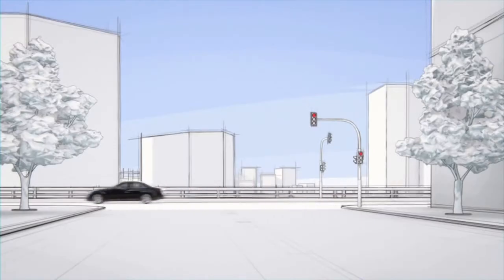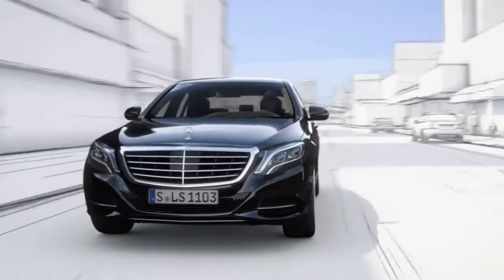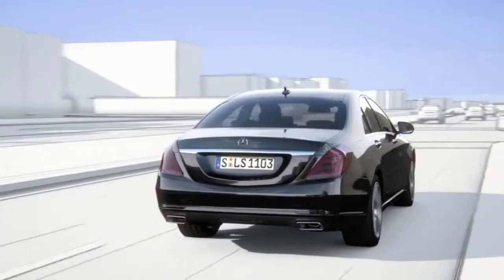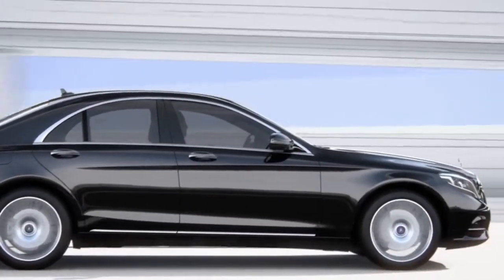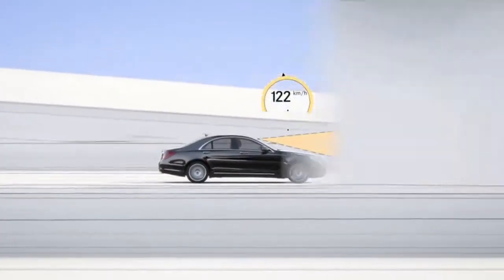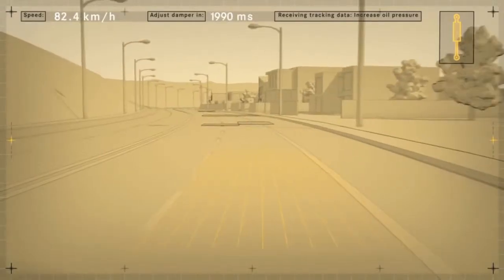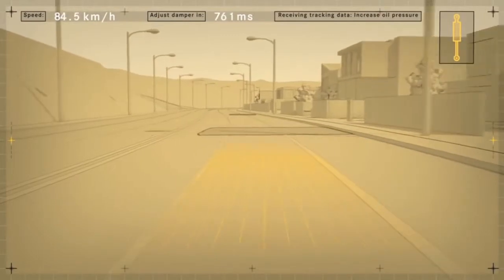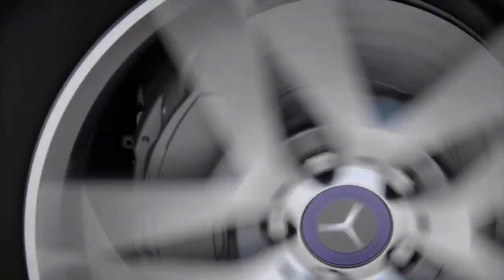MAGIC BODY CONTROL 2014 S Class Features Mercedes Benz